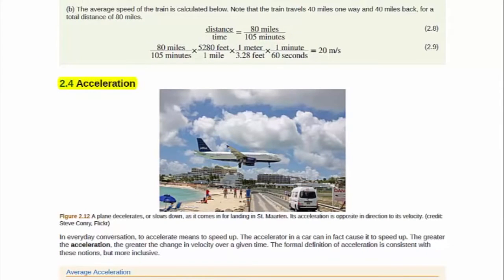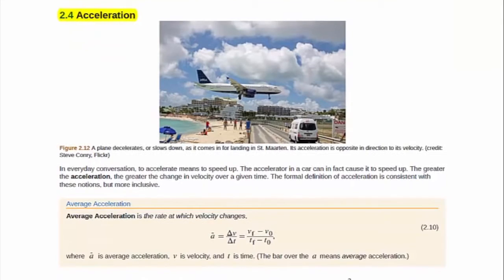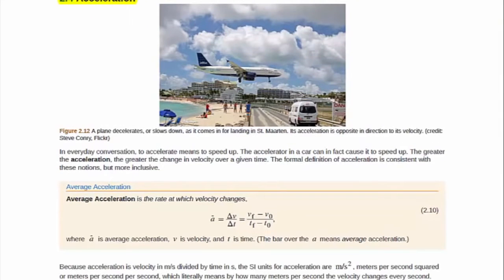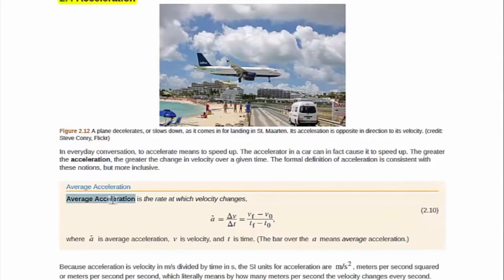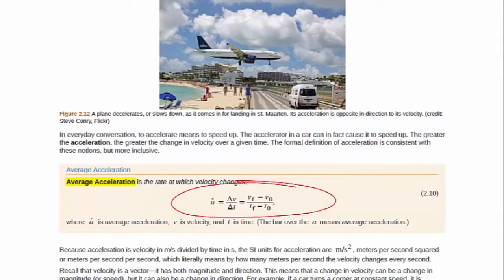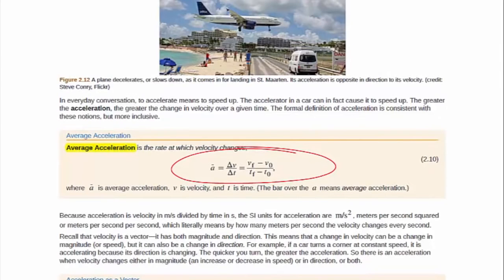Open Stax Chapter 2 Reading Guide 04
Tips and what to focus on for P131 from Open Stax Chapter 2.4.

This section covers Acceleration.